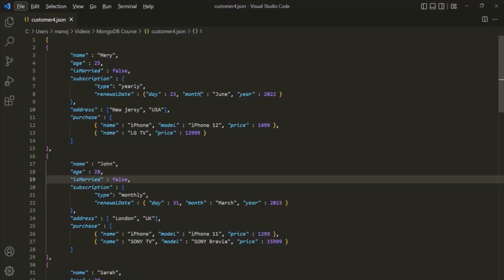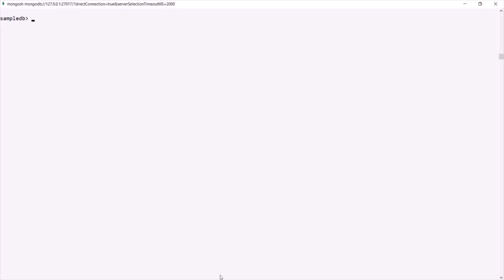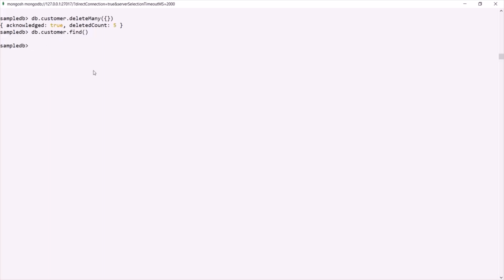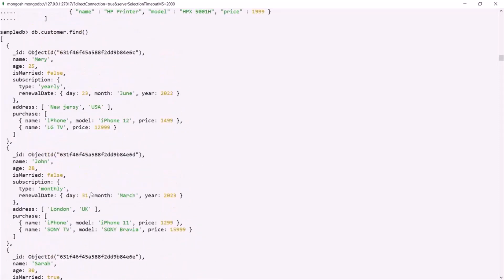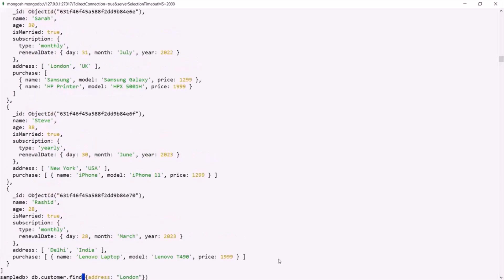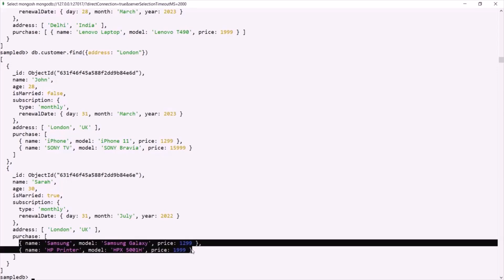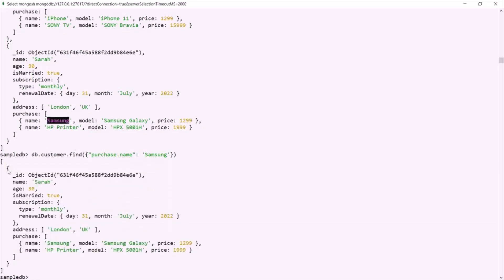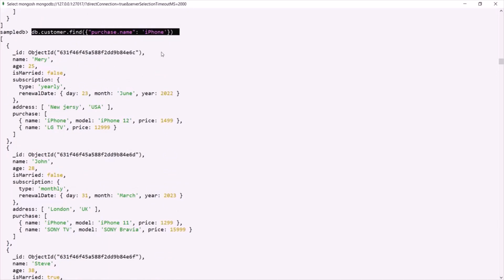#61 Working with Arrays | Getting Started with MongoDB | A Complete NODE JS Course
In this lecture, i will give you a quick overview of array type in MongoDB and how we can create and use it.